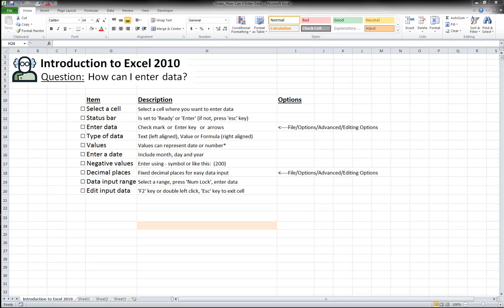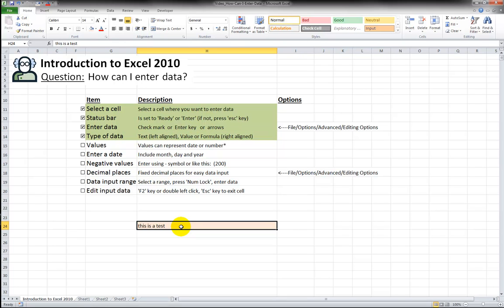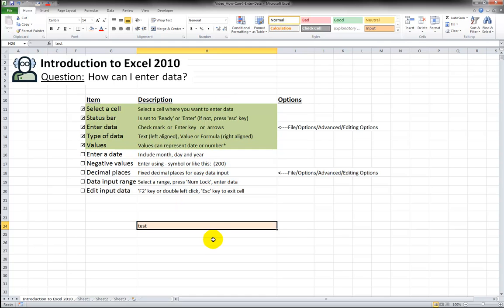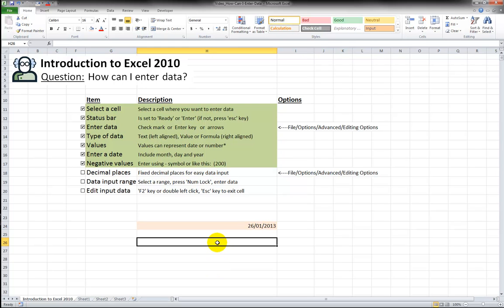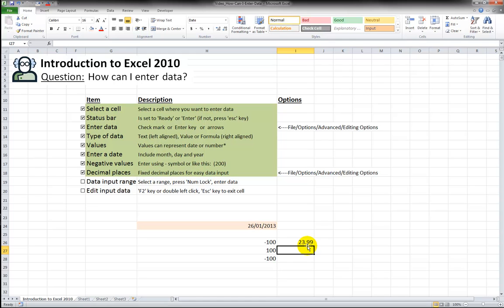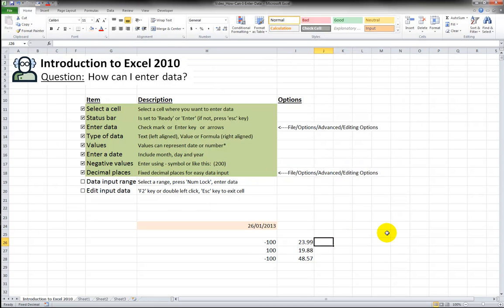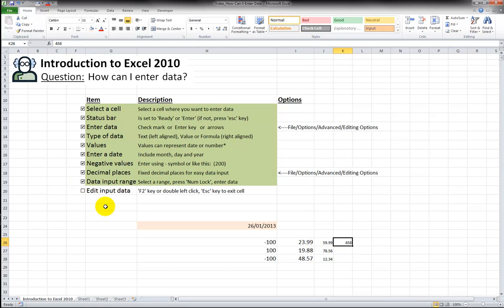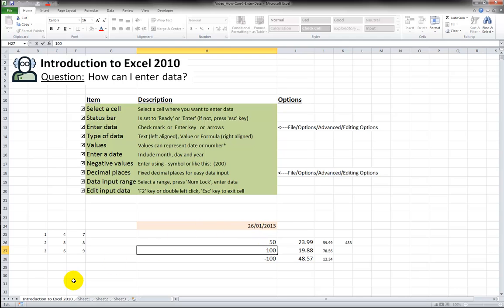Video 00007 Intro_HOW-TO-ENTER-DATA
This video explains how to enter data (text, values, formulas) in Microsoft Excel.
This video also teaches you how to determine a cell's data type and provides some data entry tips.